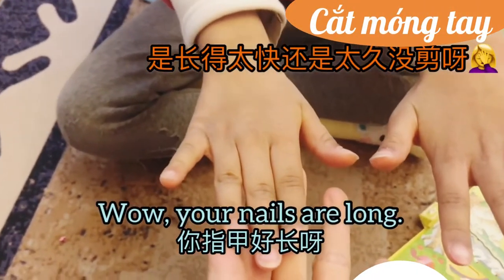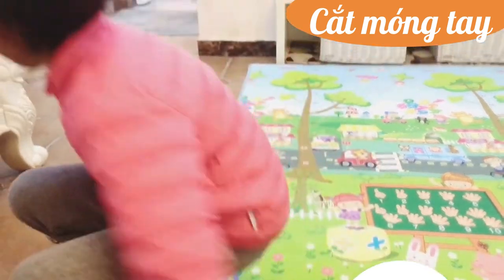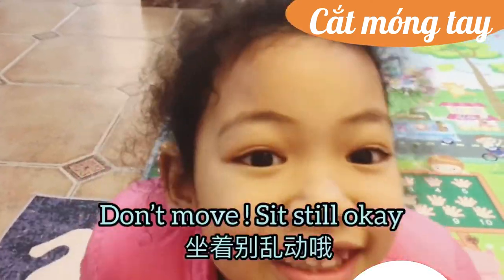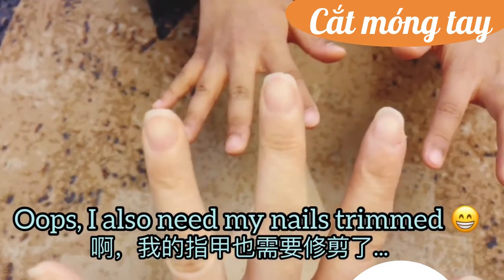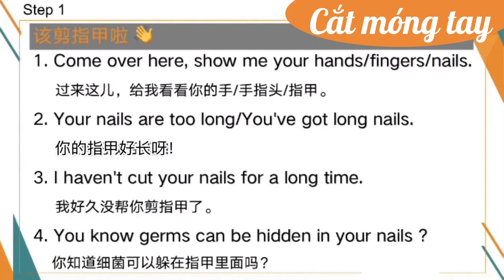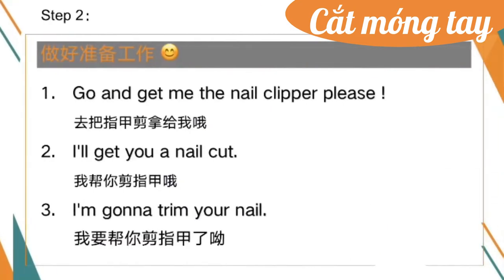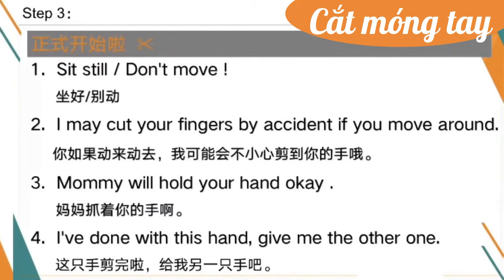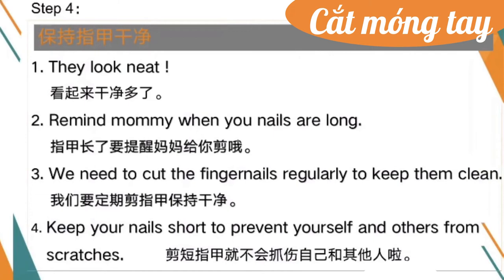DẠY CON SONG NGỮ| MẪU CÂU DÀNH CHO BA MẸ| CHỦ ĐỀ: CẮT MÓNG TAY